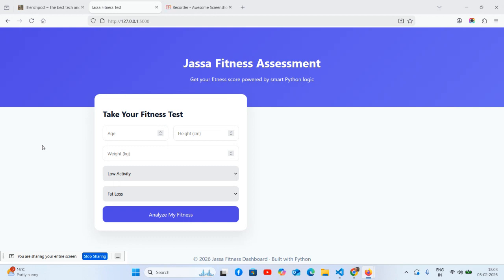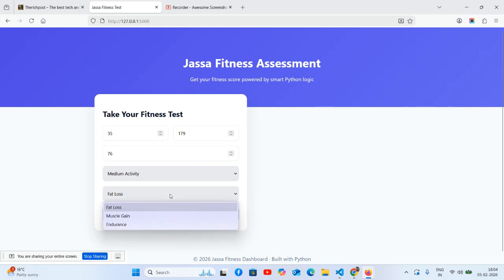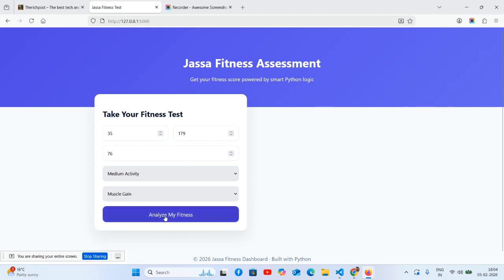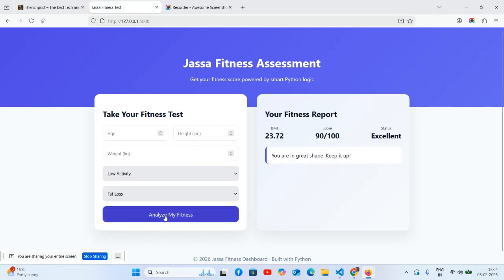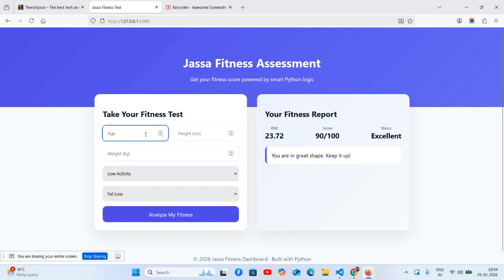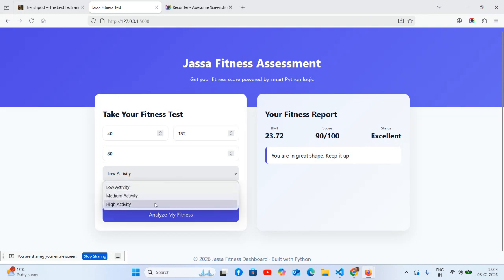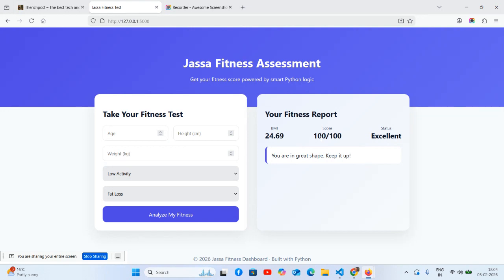Build AI Fitness Test Website using Python Flask | Beginner Project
In this video, we build a professional AI Fitness Test Website using Python Flask.

This project calculates:
• BMI
• Fitness Score (0–100)
• AI-style fitness feedback
• Clean, modern website UI

This is NOT just a BMI calculator.
This is a smart fitness assessment system built using Python logic.

🔥 What you’ll learn:
• How to build a fitness website using Python Flask
• How to calculate BMI using Python
• How to generate AI-style fitness feedback
• How to design a professional frontend with HTML & CSS
• How backend and frontend connect in Flask

This project is perfect for:
• Python beginners
• Flask learners
• Students building portfolio projects
• Anyone interested in AI-based applications

⚠️ This is logic-based AI (no ML yet).
In upcoming videos, we’ll upgrade this into a real AI fitness coach.

Thanks